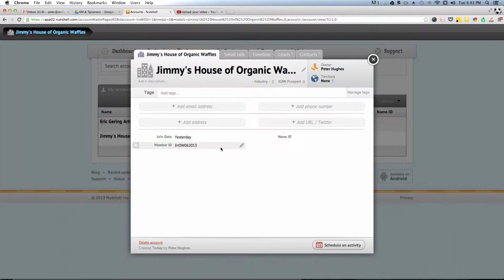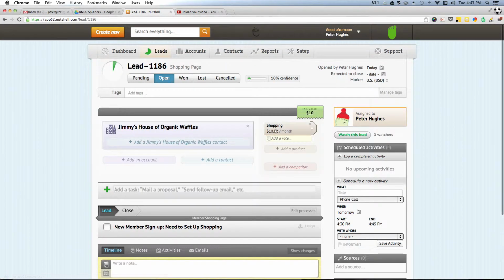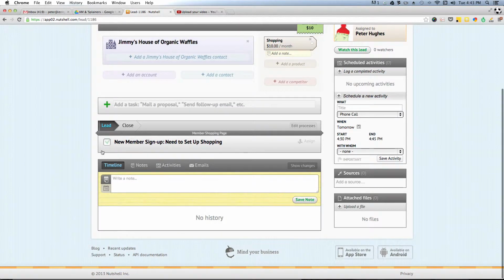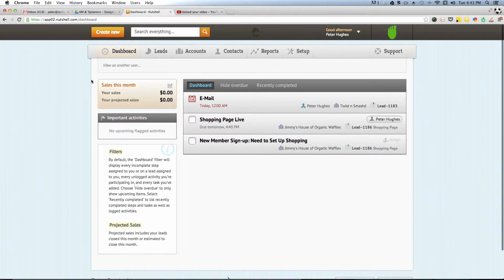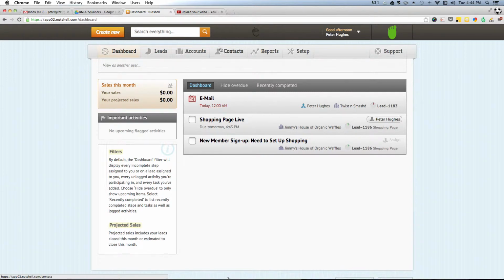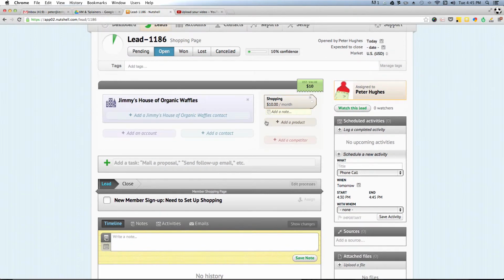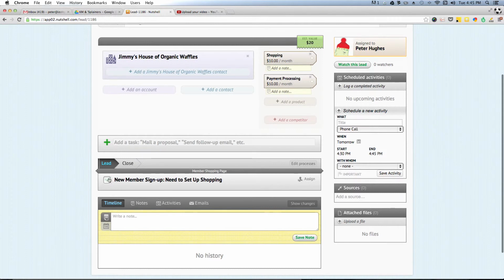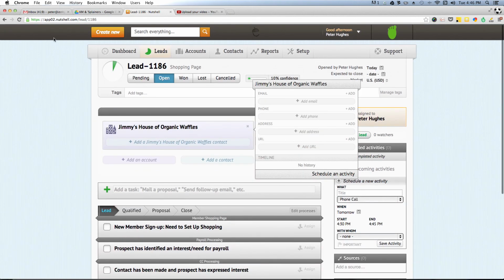Nutshell New Account to Leads